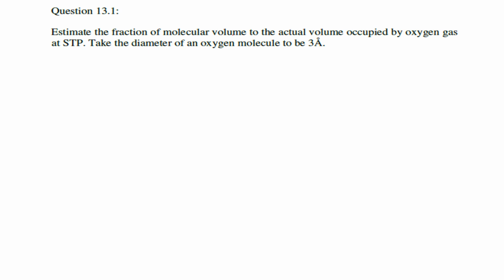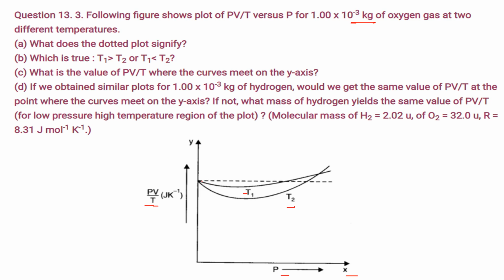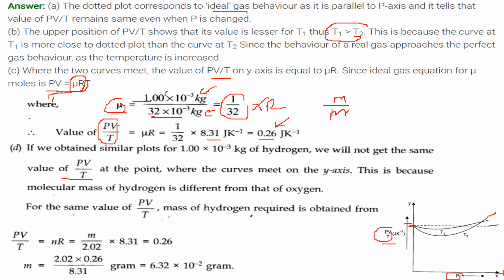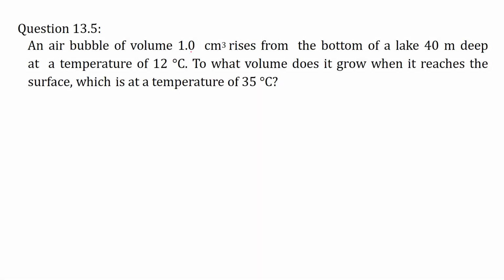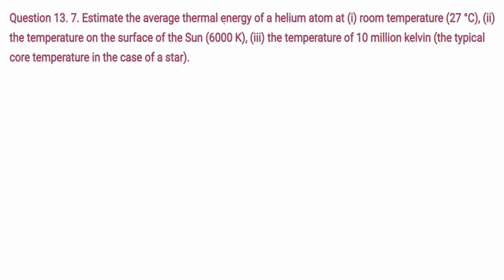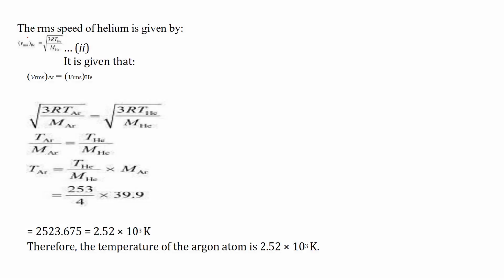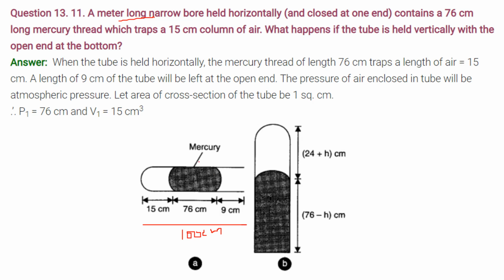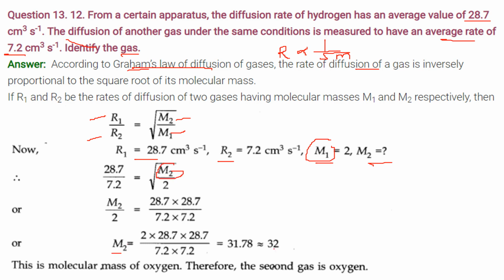Kinetic Theory CLASS 11 PHYSICS NCERT SOLUTIONS CHAPTER 13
Buy Physics Class 11 Books:
CBSE All in One Physics Class 11
Pradeep's Fundamental Physics for Class 11
Concept of Physics Part-1 by H.C Verma
S. Chand's Principles of Physics for Class XI
15 Sample Question Papers Physics Class 11th CBSE
HC Verma Concepts of Physics
Physics Class 11 CBSE
Core Physics: for Class 11
Nootan ISC Physics for Class XI
A to Z Physics for NEET Class XI
CBSE NCERT Solutions Physics,Chemistry,Mathematics Class 11